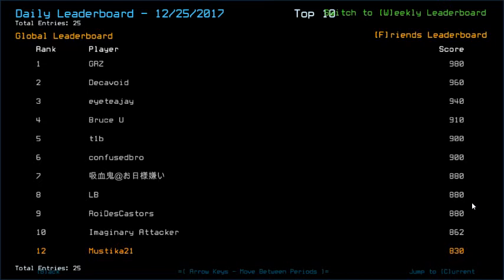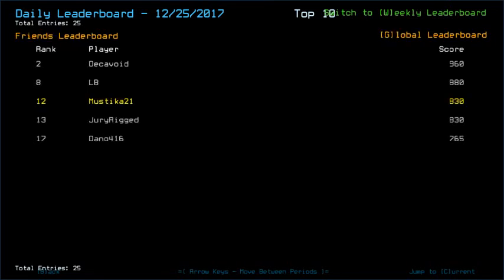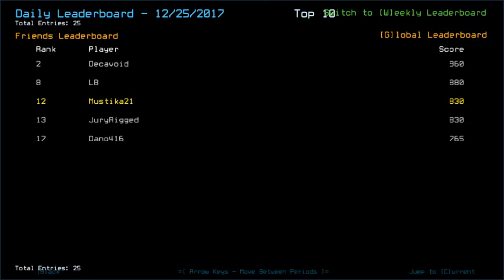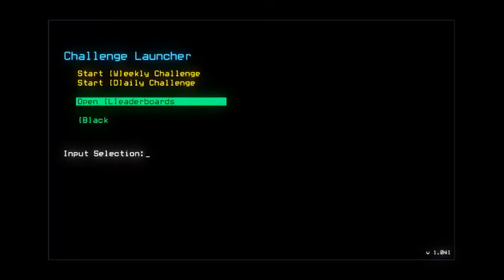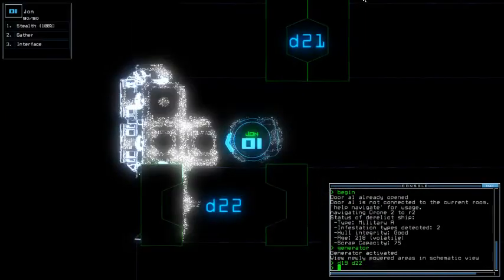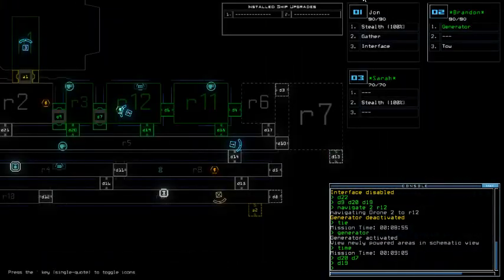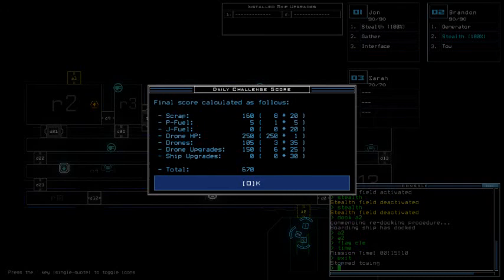Duskers Daily 26 Dec 2017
Super long hallways in a Stealthy run.